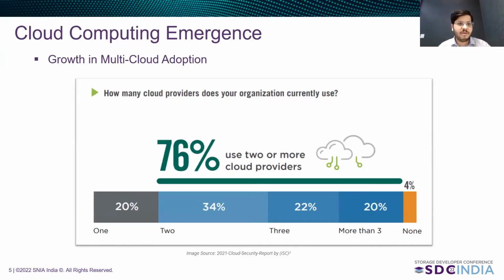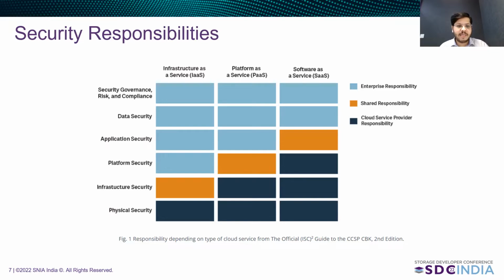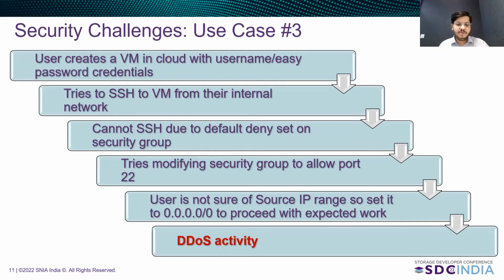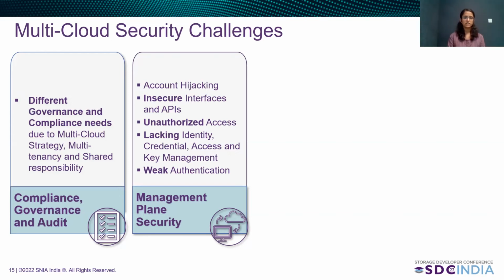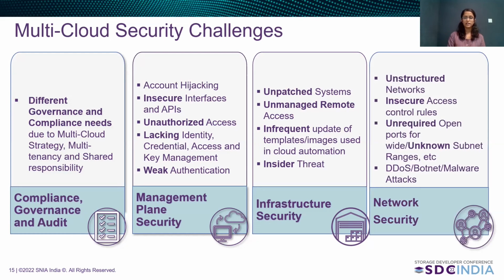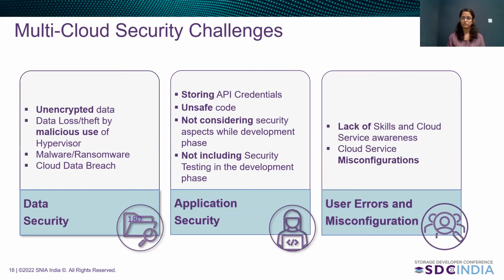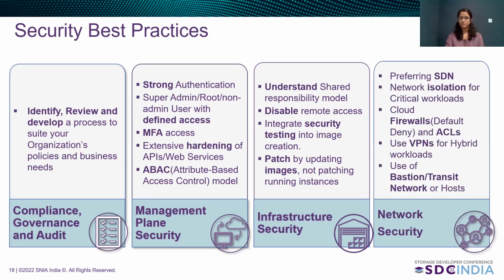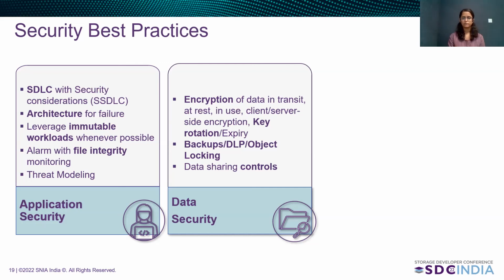SDC India 2022: Ensuring Multi-Cloud Security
Presented by Girija Swami, Principal SQA Engineer, & Prashant Wakchaure, Principal SQA Engineer, Veritas

Abstract
While adoption of cloud computing continues to grow, Organizations are struggling with security issues observed across multiple cloud platforms.
Misconfigurations of cloud resource settings are a leading cause of cloud data and security breaches. Unauthorized and Insecure access to the Cloud Infrastructure, Network and Data are main challenges before Enterprise’s Cloud adoption.
In this multi-cloud era where new type of security attacks are being observed daily, organizations should be conversant with the variety of threats so that they can be prevented before causing much destruction. It will allow you to fix most of the security issues beforehand and avoid any business impact instead of learning from own experience.